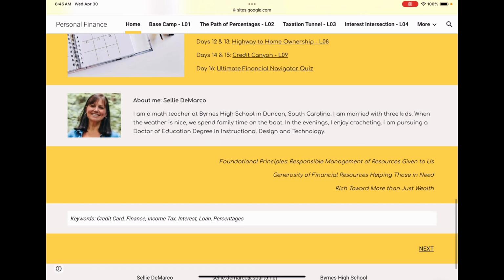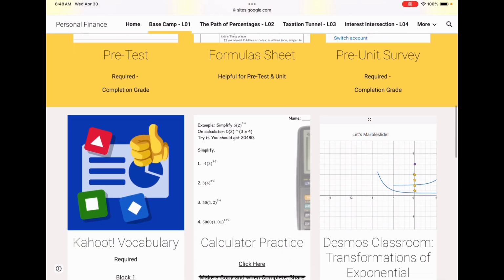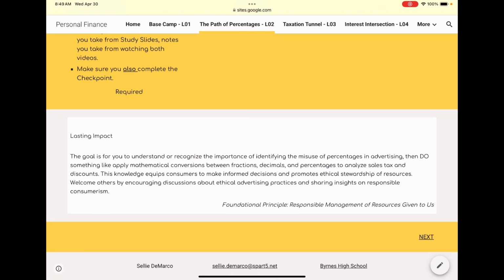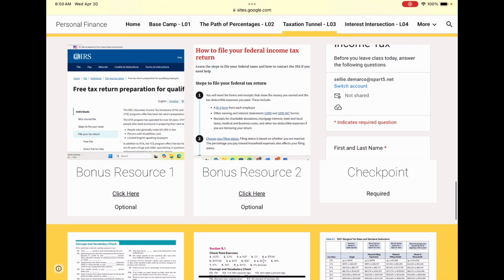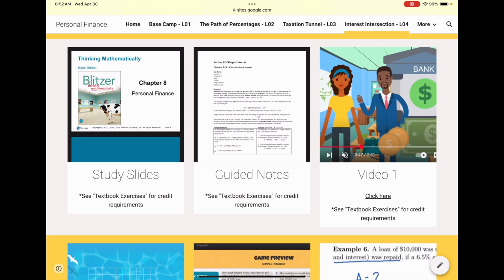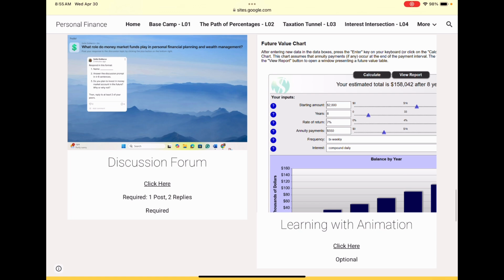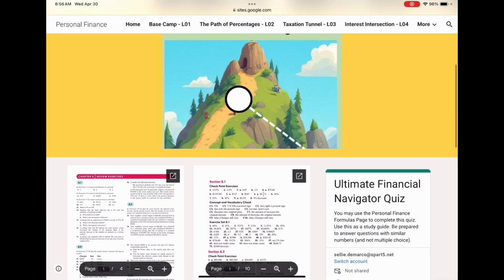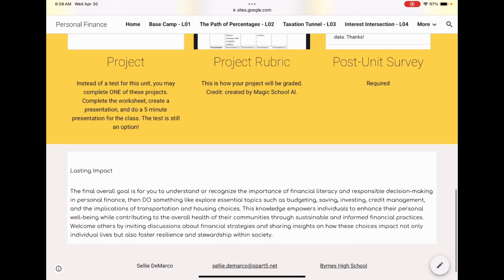Personal Finance Mini-Course Presentation